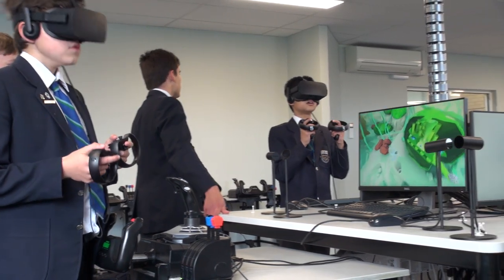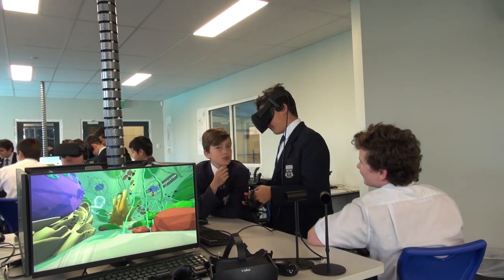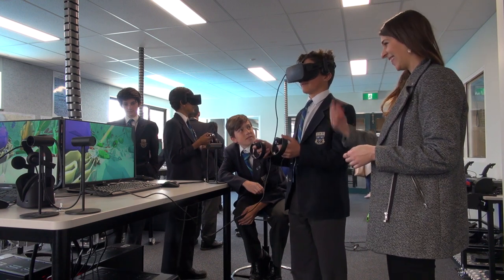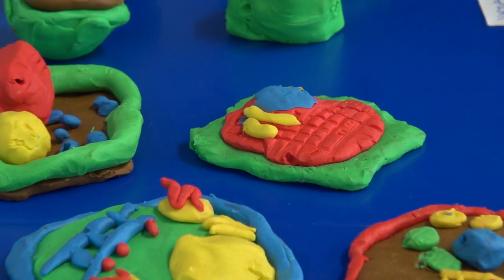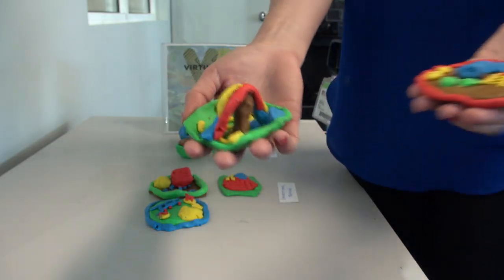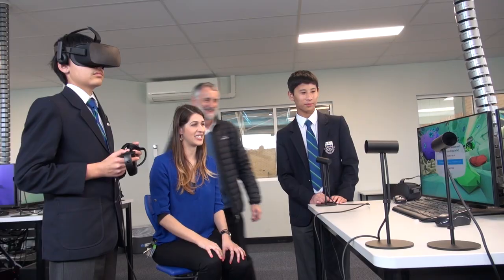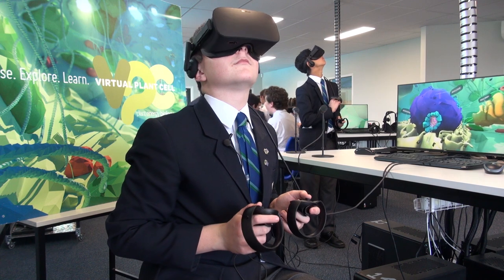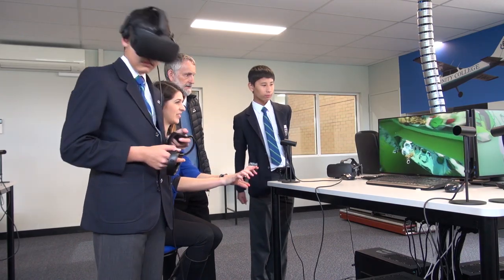Virtual Plant Cell story (TV): WA schools explore ways to integrate technology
Story scripted, filmed, voiced and edited by Andjela Ergic (Edith Cowan University).
Interviewee 1: Karina Price, Science Communications Officer, ARC Centre of Excellence in Plant Energy Biology.
Interviewee 2: Tim Blake, Biology teacher, Trinity College Perth.
Location: Trinity College Perth, Virtual Reality Lab and biology classroom.